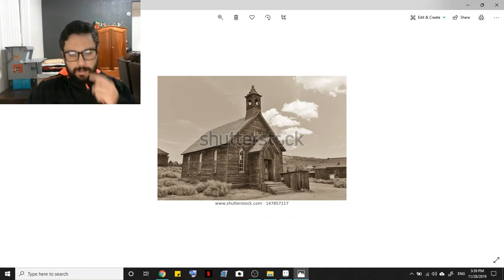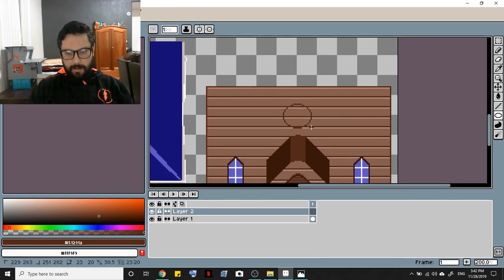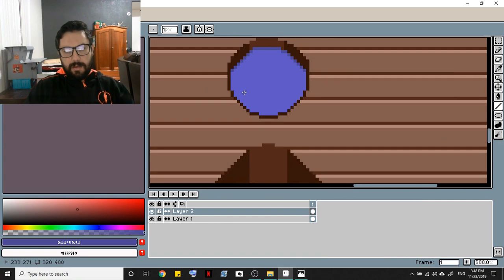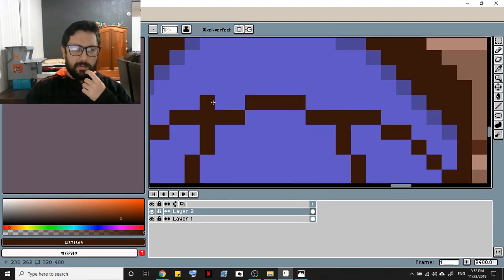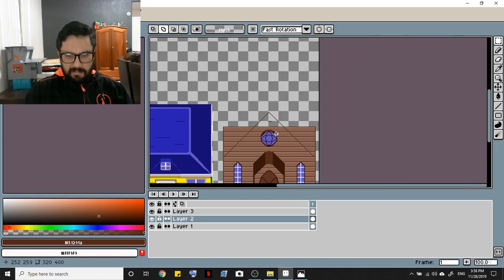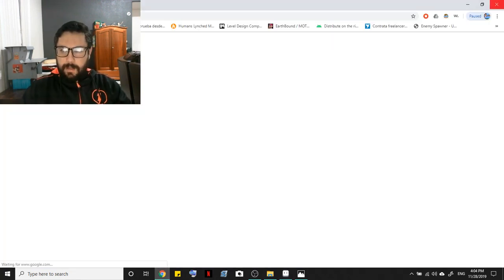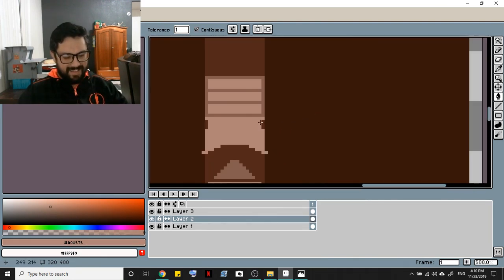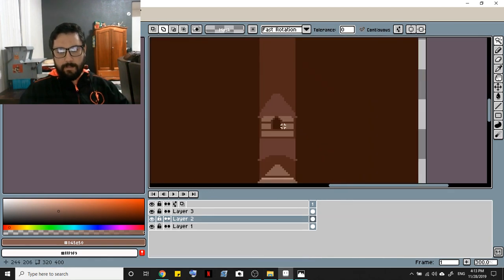Humans Took my Neighbors Devlog #13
In this thirteenth devlog, I'll finally finish the  pixelart building for a new area of the game.